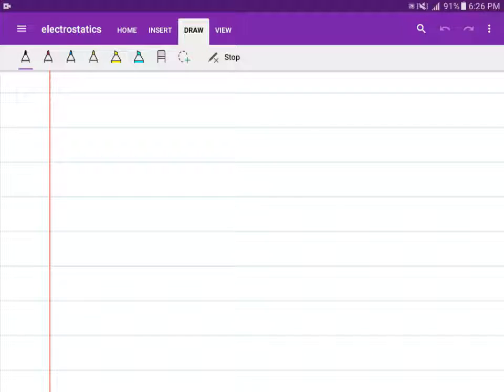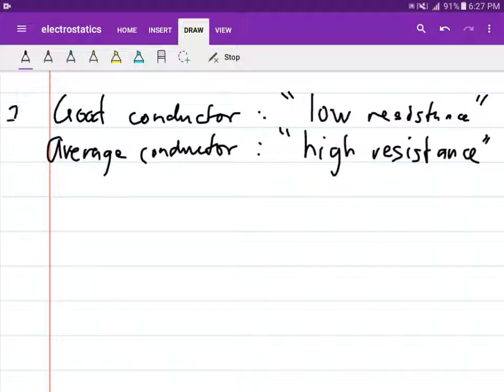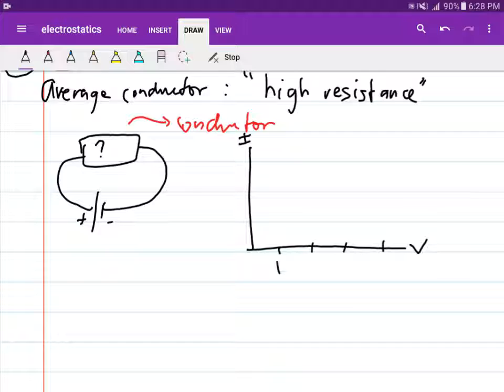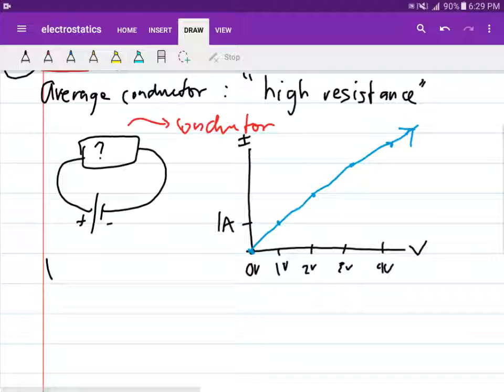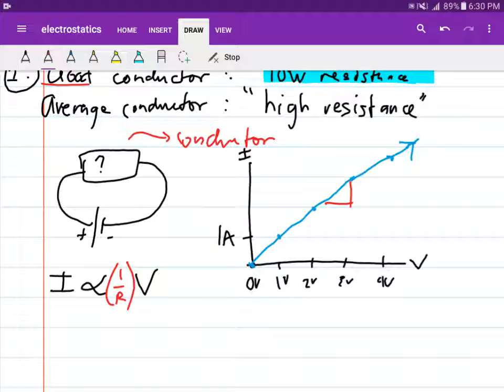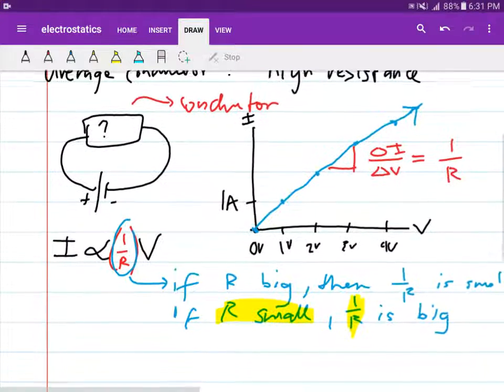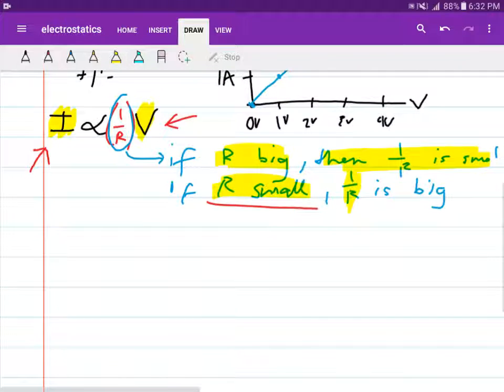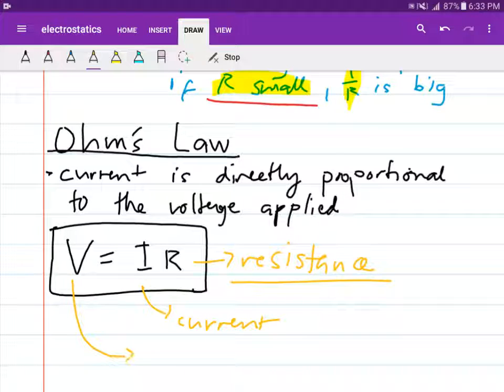Phys101 - Electric Circuits (Ohm's Law)